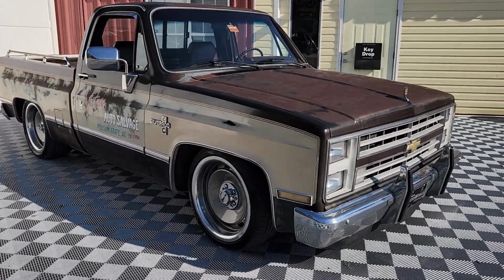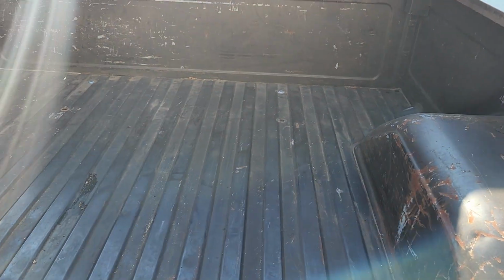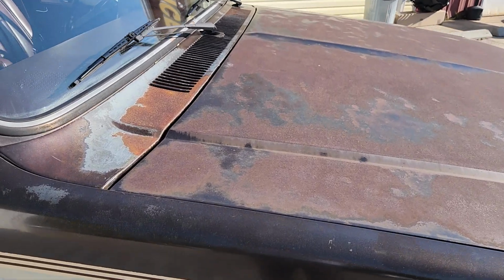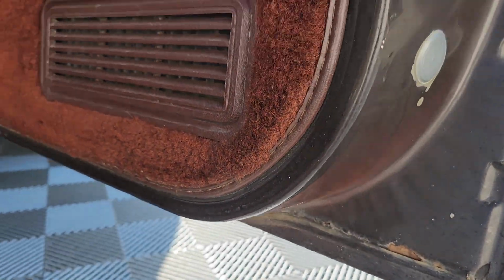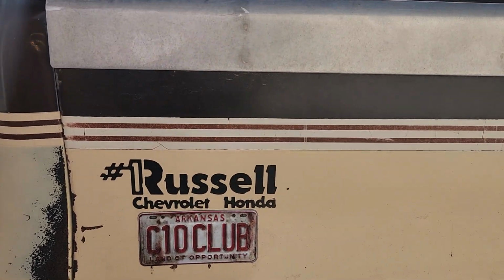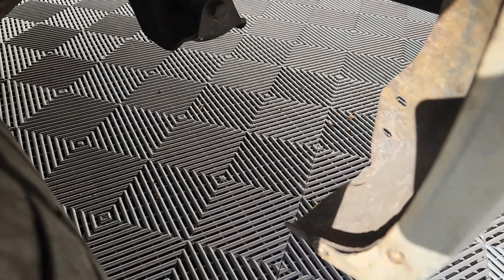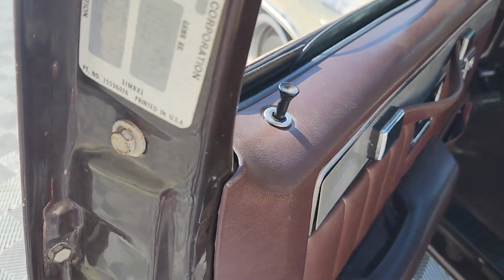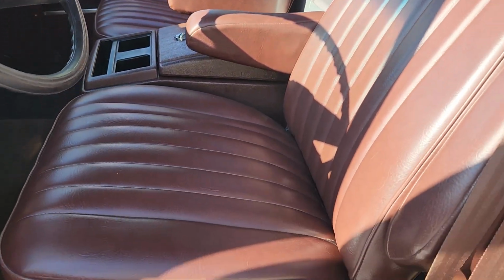1985 Square Body 350 Tbi Patina lowered AWESOME